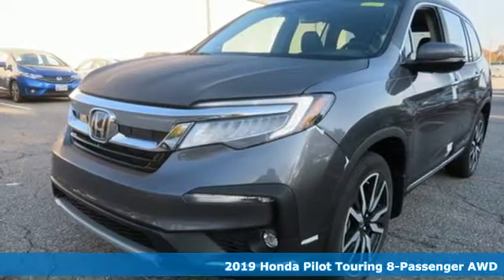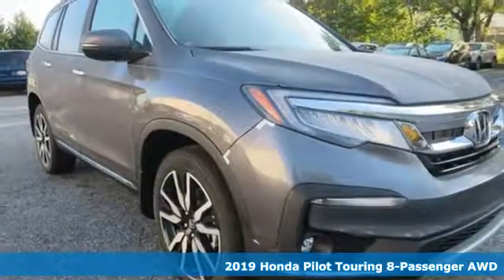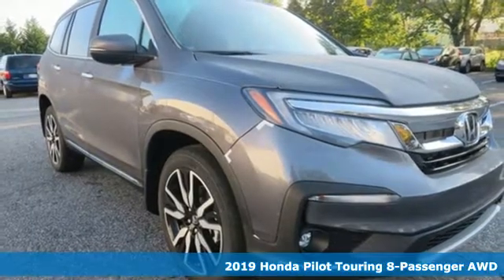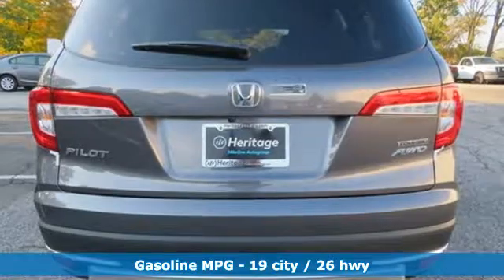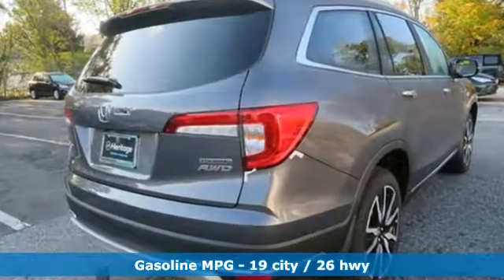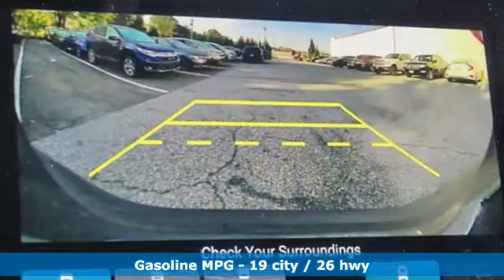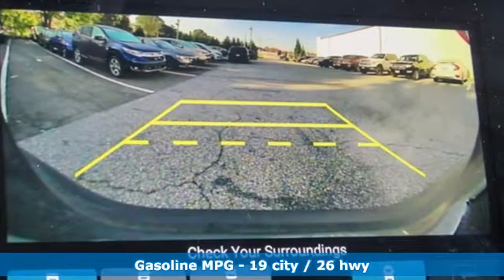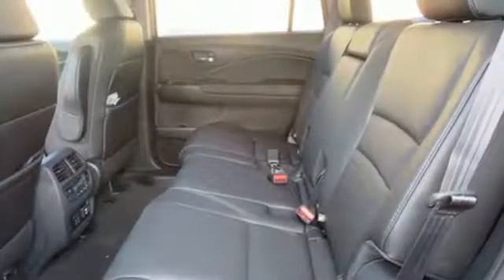2019 Honda Pilot Westminster MD Baltimore, MD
Year: 2019
Make: Honda
Model: Pilot
Trim: Touring
Engine: 3.5L V6 24V SOHC i-VTEC
Transmission: 9-Speed Automatic
Color: Gray
Interior: Black
Stock #: M9033184
VIN: 5FNYF6H97KB033184

Address:
580 Baltimore Blvd